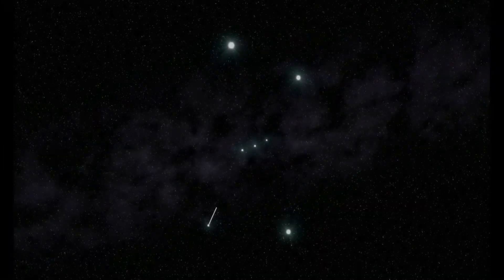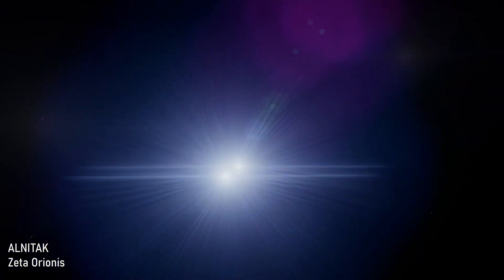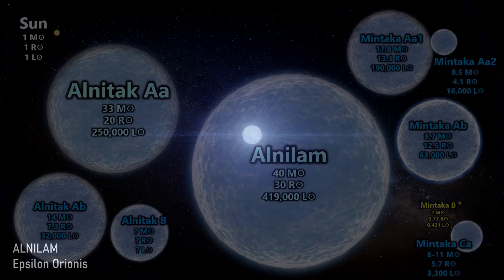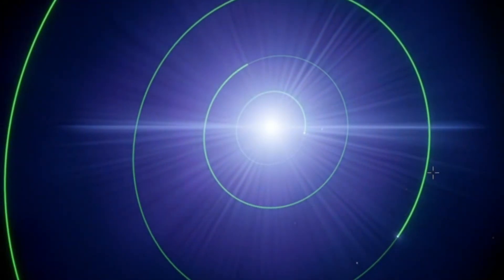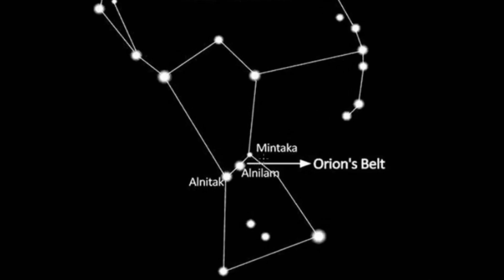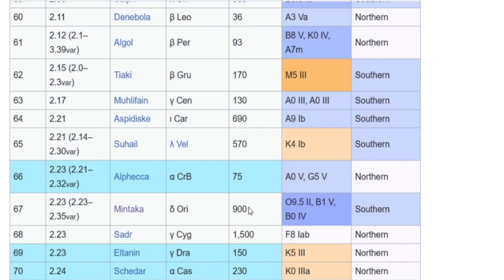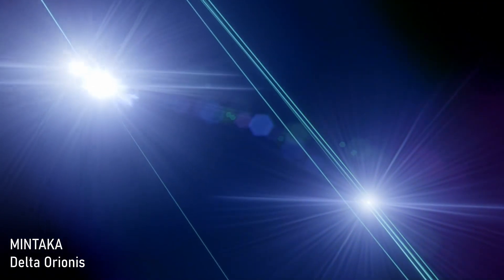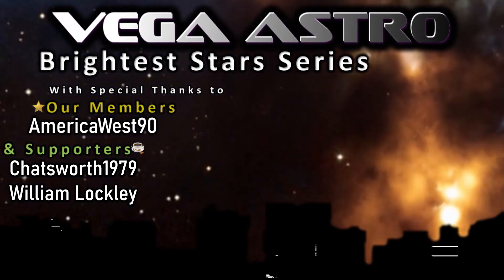⭐Orion's Belt STARS - Alnitak, Alnilam and Mintaka⭐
Track: Rallying the Defense
Composer: Per Kiilstofte

Some graphics may use under licence Space Engine, Universe Sandbox 2

 / vegaastronomy
More from Vega Astro: